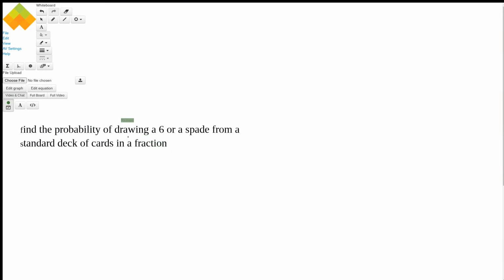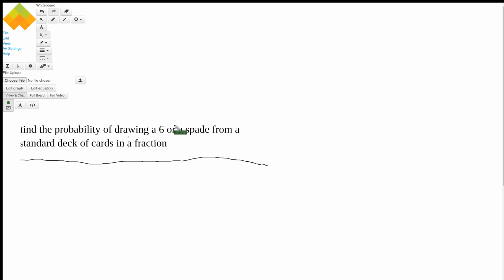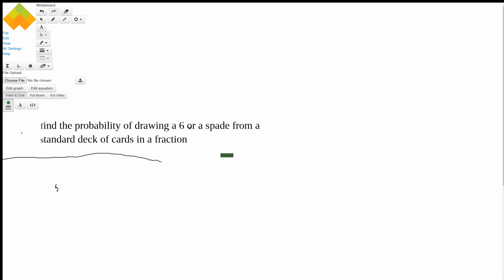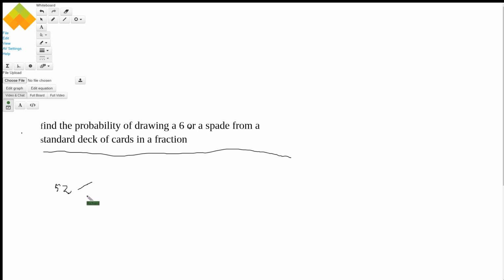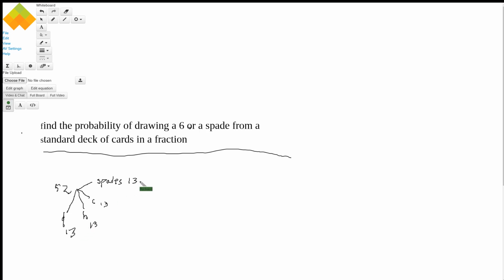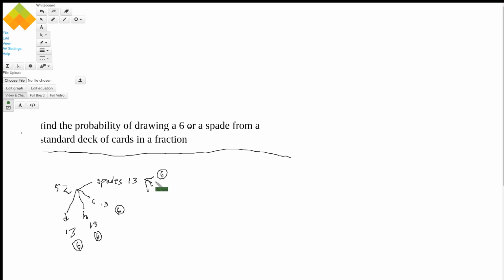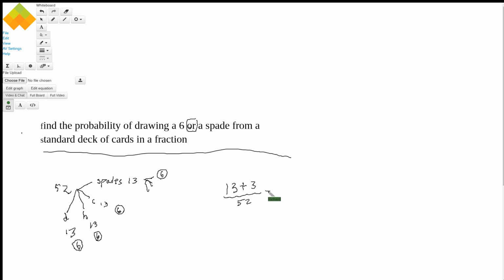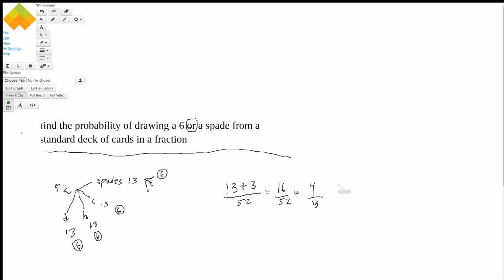Finding a probability for drawing a card from a deck of cards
Question: probability question
find the probability of drawing a 6 or a spade from a standard deck of cards in a fraction

Answered By:

Richard C.